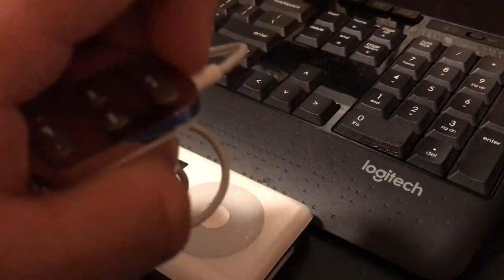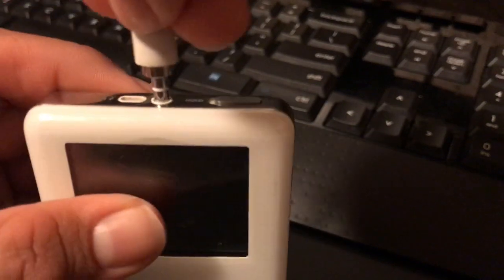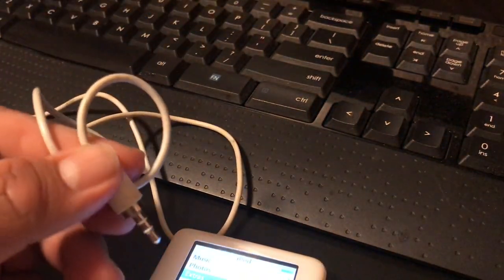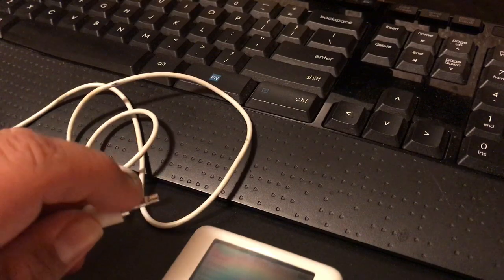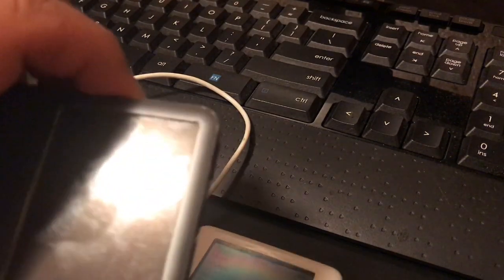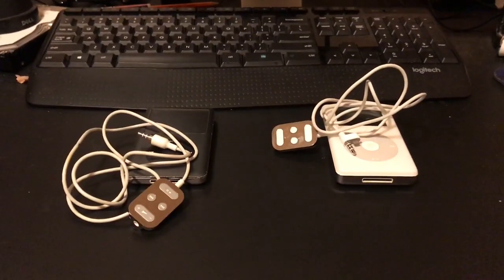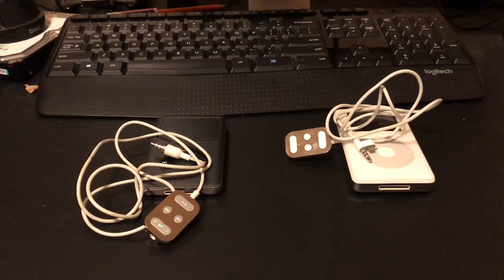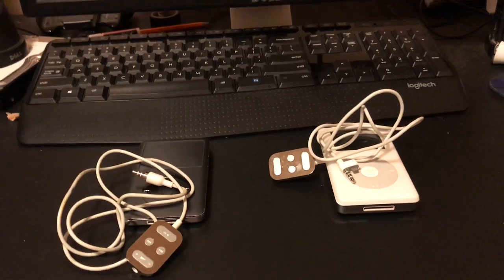iPod Remote Control Comparison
This is my comparison first video. I hope you enjoy this.